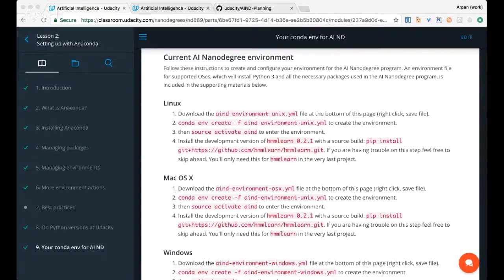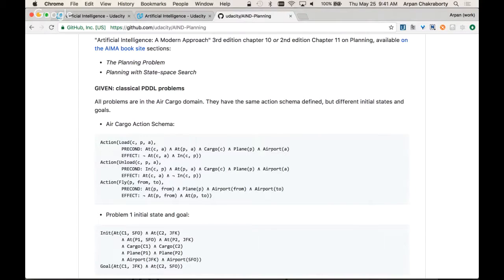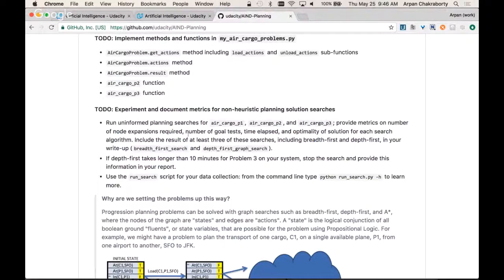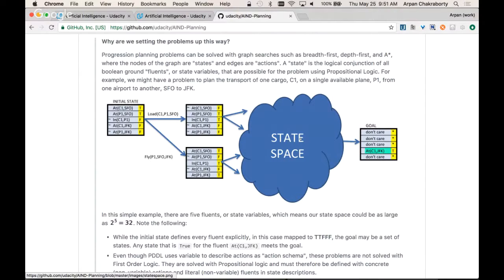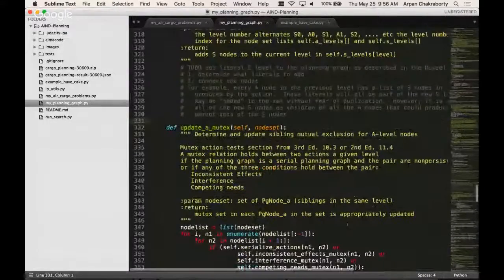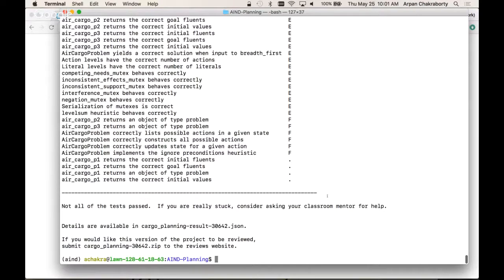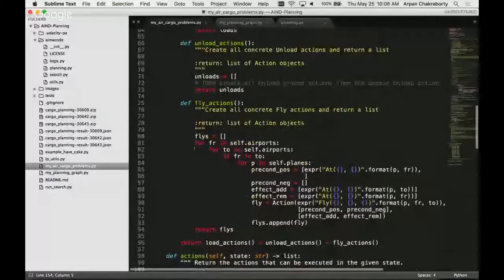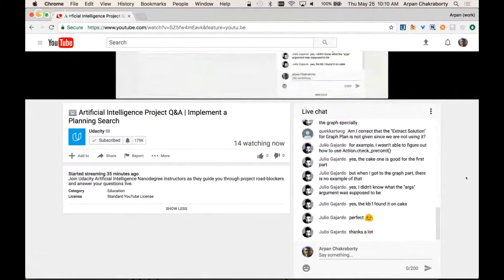Artificial Intelligence Project Q&A | Implement a Planning Search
Join Udacity Artificial Intelligence Nanodegree instructors as they guide you through project road-blockers and answer your questions live.